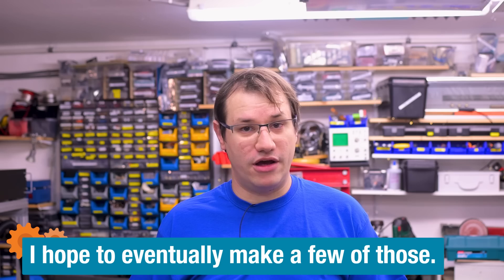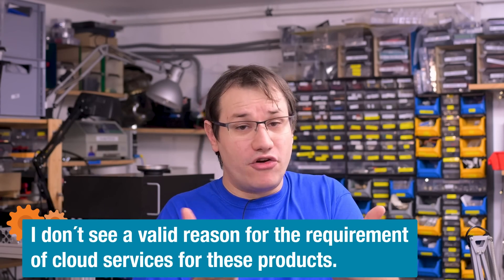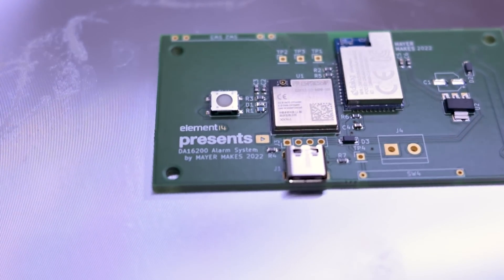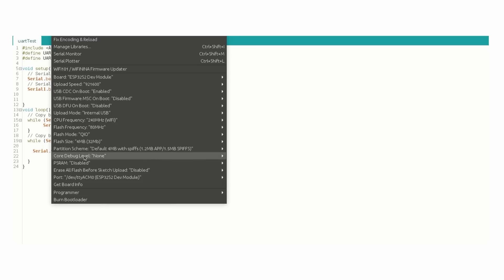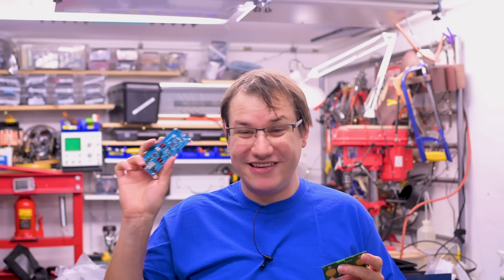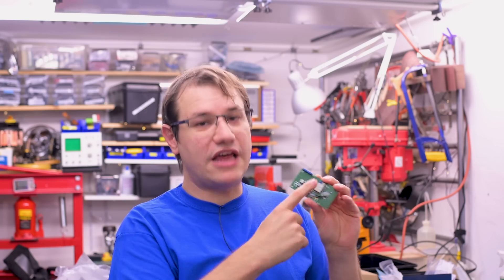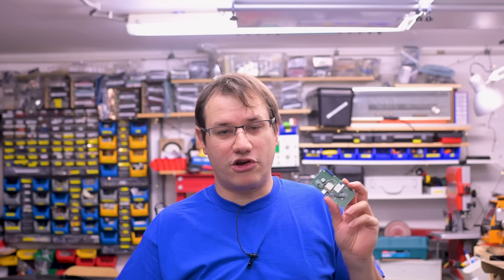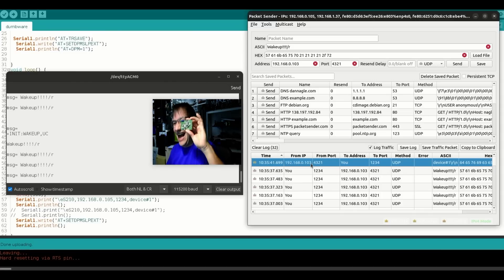Going Beyond Periodic Wakes: Using WiFi to Revive a Sleeping Device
What if we could wake up a sleeping device with just a simple Wi-Fi message? Clem loves open-source systems, not ones where you're locked into any company's ecosystem, and one of the things he'd like to develop is an open-source security system.

So, the natural question to ask is, can we also wake it up with a simple UDP message over Wi-Fi, instead of having to periodically wake it up as is done with most devices? The journey to success is troublesome, involving PCB operations under the microscope, and a lot of sketchy Arduino code...

Discuss the episode, ask Clem questions, and find all code and CAD on the element14 Community!

#0:00 Welcome to element14 presents
#0:45 Overview
#1:54 The Wi-Fi Module
#3:29 The PCB
#6:27 Troubleshooting
#12:18 The Code
#13:13 Let's Try It!
#17:24 Give Your Feedback